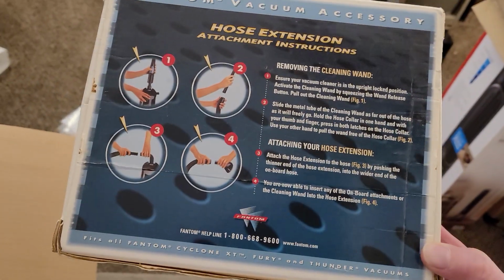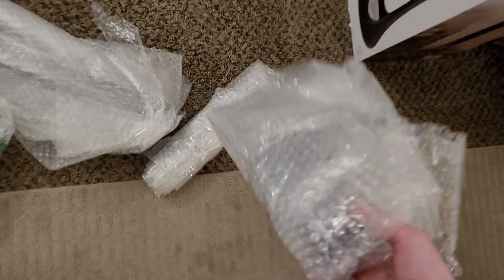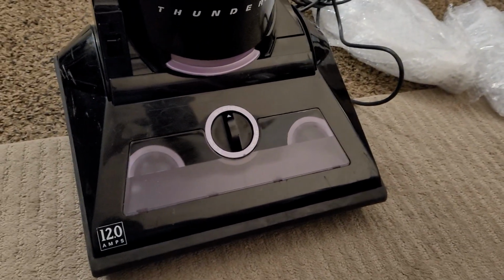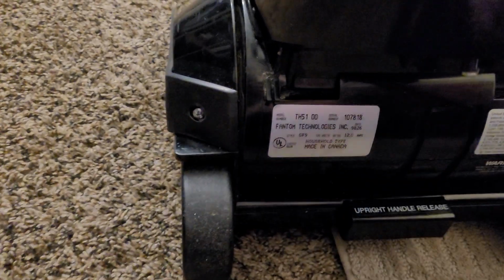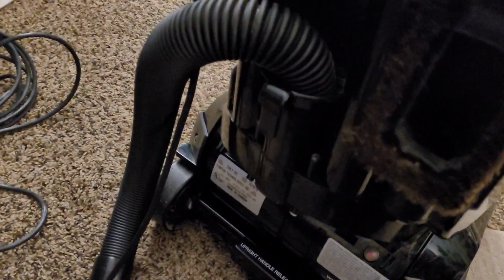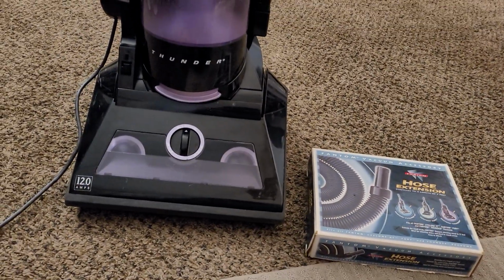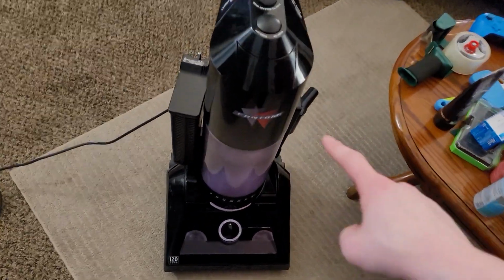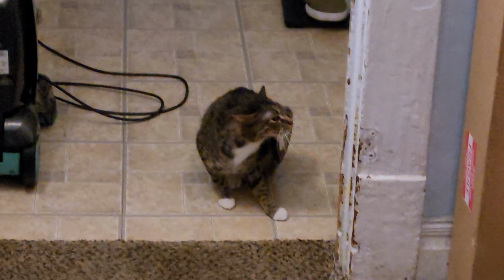Fantom Thunder Vacuum Unboxing & Vacuuming Living Room